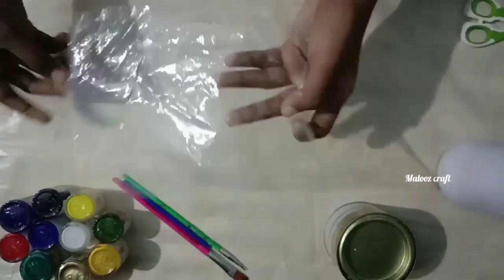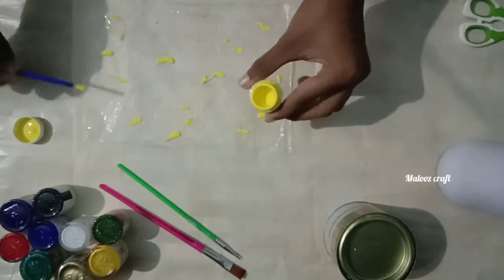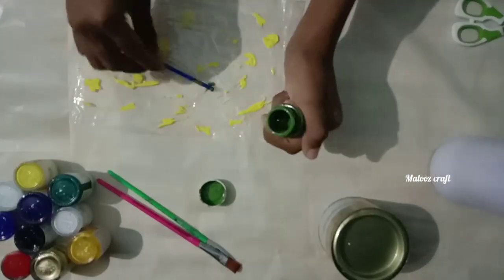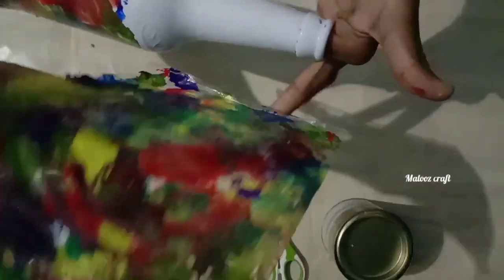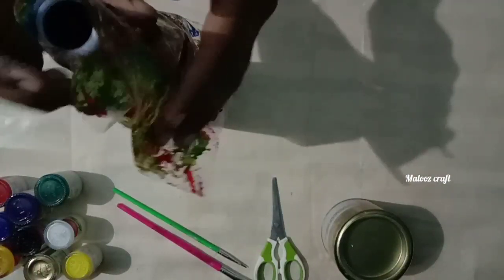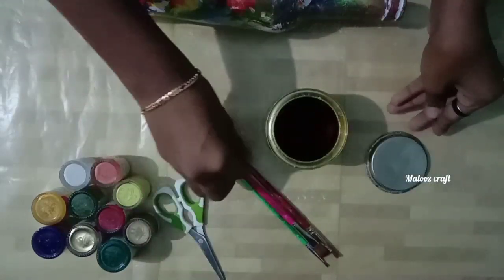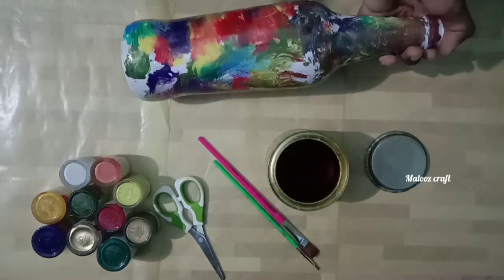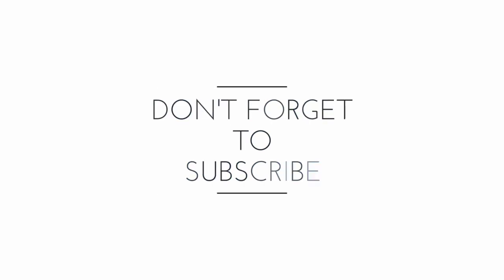EASY BOTTLE ART MALAYALAM FOR BEGINERS